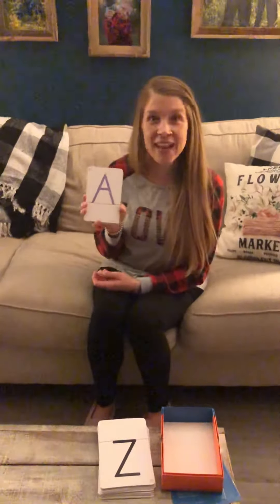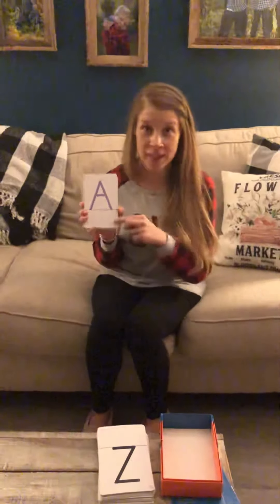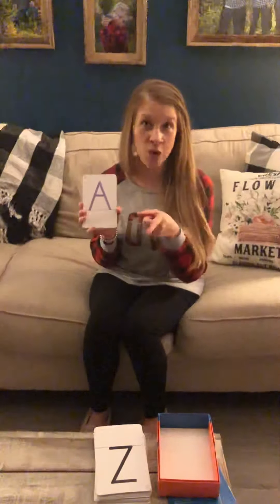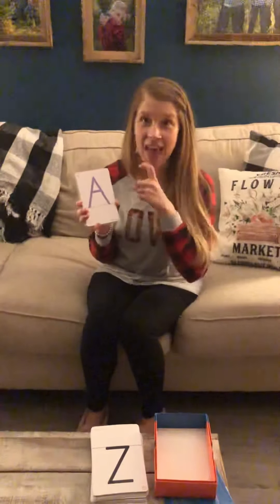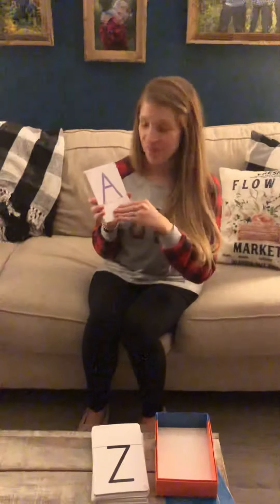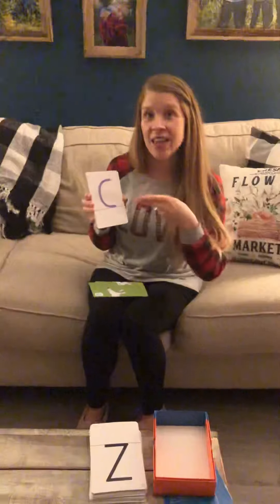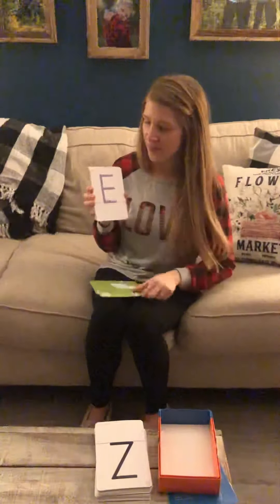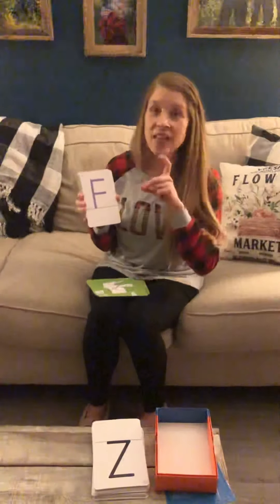Uppercase Letter Sounds with motions